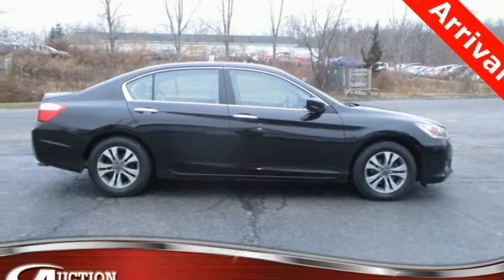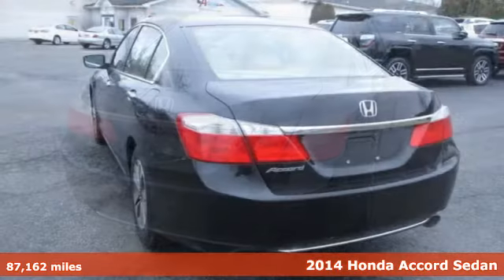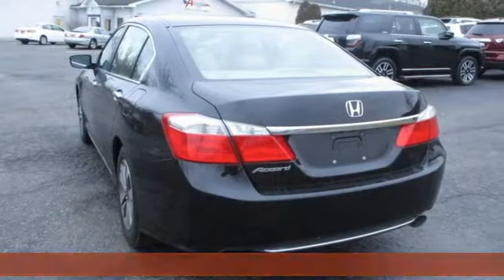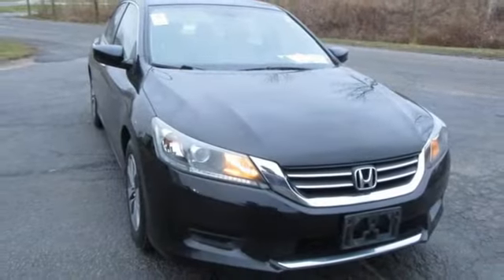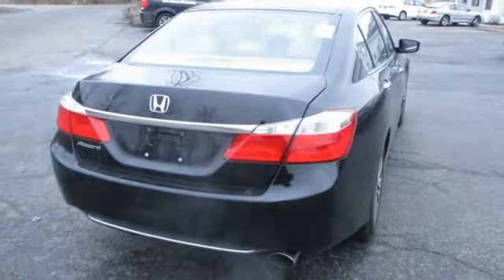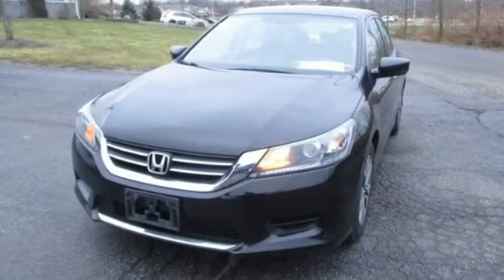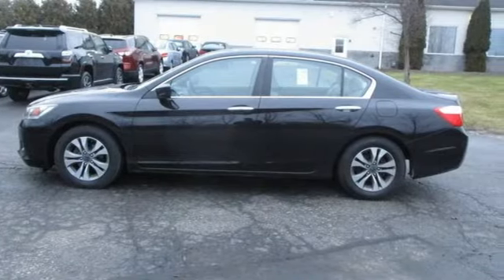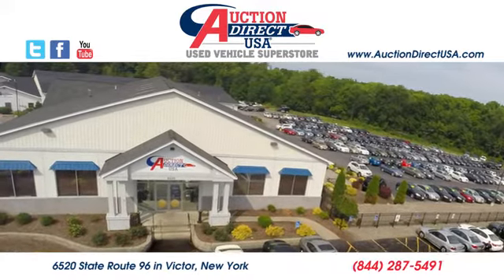2014 Honda Accord Rochester NY Victor, NY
Year: 2014
Make: Honda
Model: Accord
Trim: LX
Engine: 2.4L I4 DOHC i-VTEC 16V
Transmission: CVT
Color: Black
Interior: Parchment
Mileage: 87162
Stock #: VT37057
VIN: 1HGCR2F36EA090452
Vehicle Detailed, Passed 125-Point Dealer Inspection, 16" Alloy Wheels, Automatic temperature control, Front dual zone A/C, Fully automatic headlights, Power steering, Power windows, Remote keyless entry, Steering wheel mounted audio controls and this Accord has an accident free CARFAX history report!!brbrPlease give us a call anytime at 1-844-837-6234 and one of our representatives will be glad to assist you with any questions you may have. Auction Direct USA prides itself with it's No Haggle atmosphere and please make sure to ask your associate about our 5 Day 500 Mile Buy Back Guarantee!! Feel free to bring in any trade-ins as we will provide a Free Appraisal on site. Even if you aren't buying a vehicle from Auction Direct USA we would purchase your vehicle. Come in today and see first hand how Auction Direct USA is revolutionizing the used car industry and making purchasing or selling your used vehicle as easy and stress free as possible!

Address:
6520 State Route 96